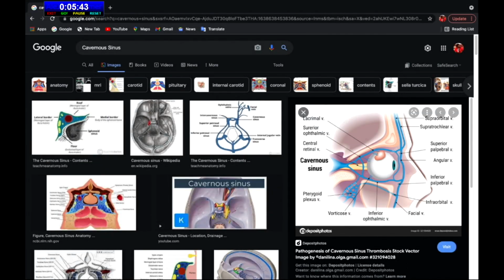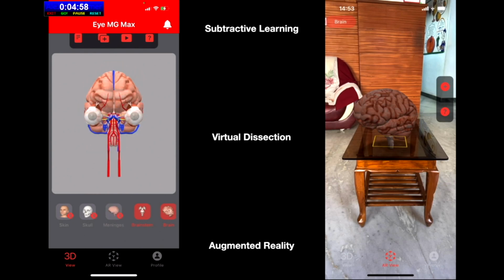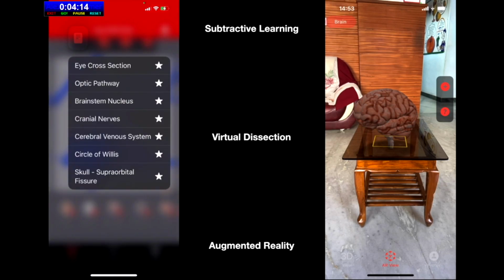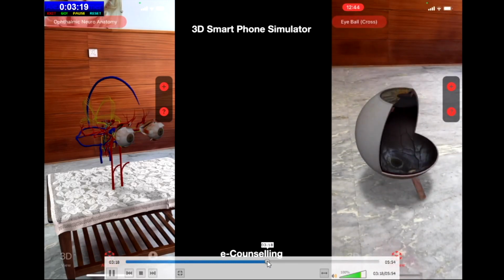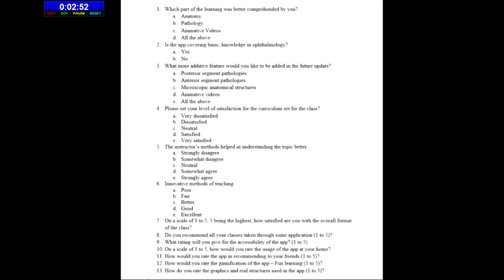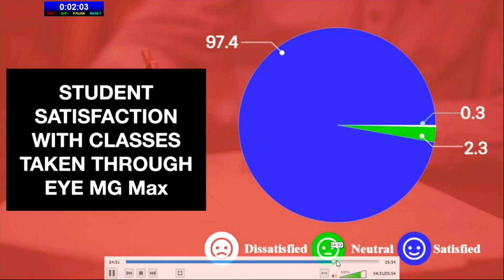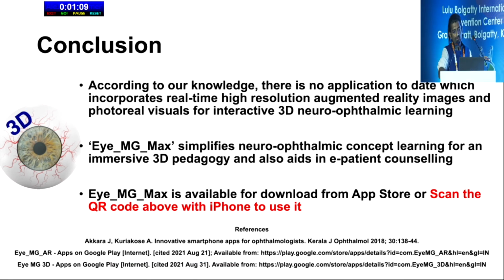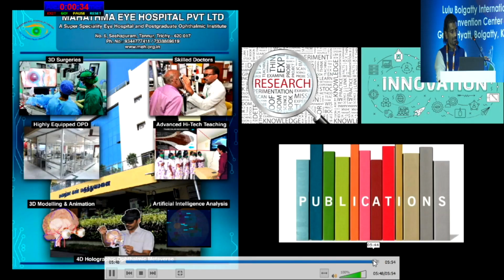AIOC2023 - Col.Rangachari - FP1460 - DR PRASANNA VENKATESH RAMESH Eye_MG_MAX/A Comprehensive Neur..